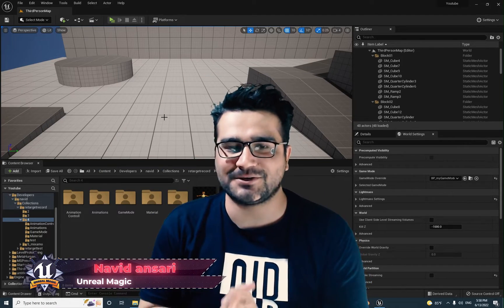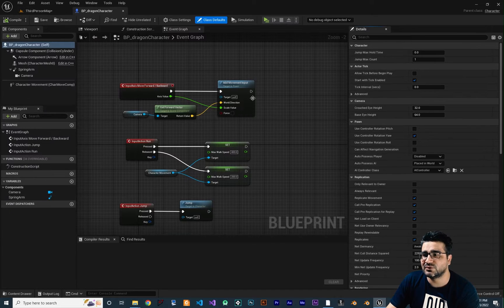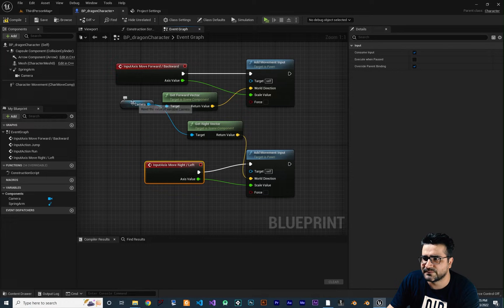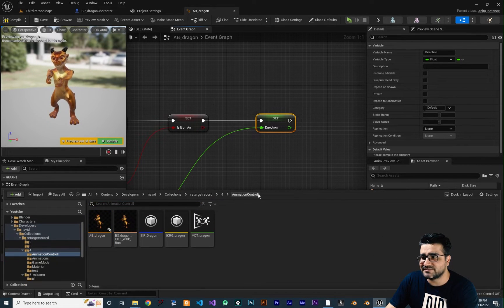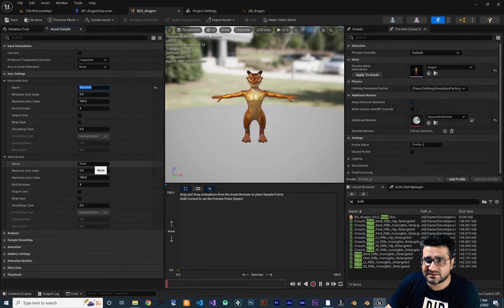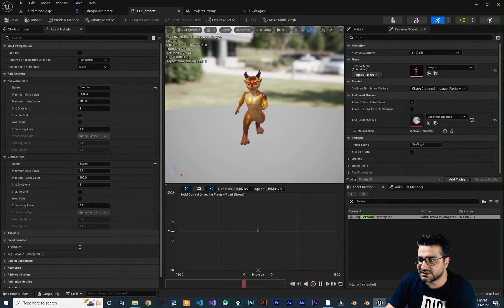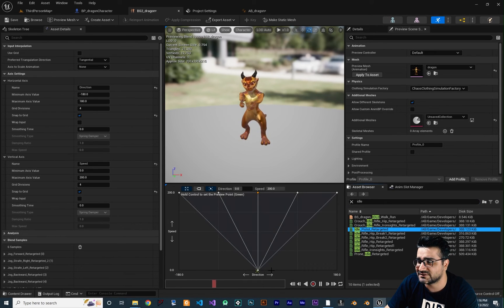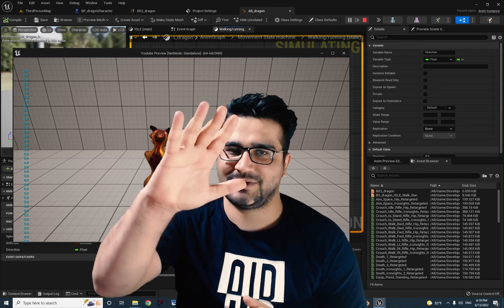Strafing with blend space 2d in unreal engine 5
strafing with blend space 2d so we can blend between walk forward animation and backward and left and right in animation
blueprint in unreal engine 5

timecodes:
0:00 intro
2:00 input setting
2:21 move right and left
2:53 get right vector
3:57 get character direction that its moving in animation blueprint
5:50 create animation blendspace 2d
10:32 use blendSpace in state machine in animation blueprint